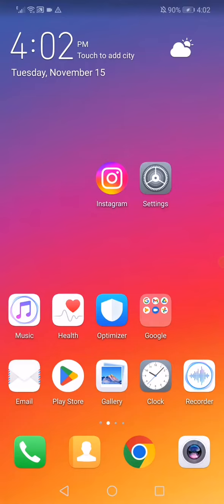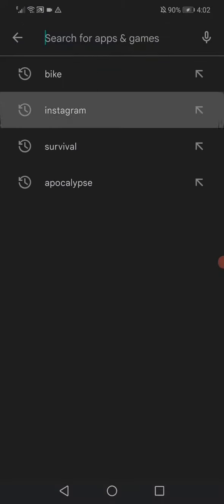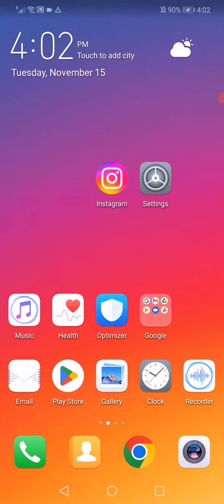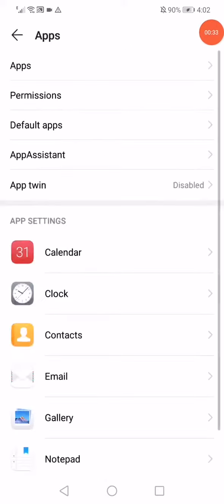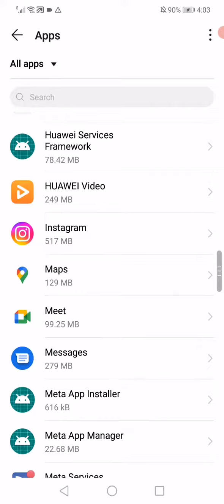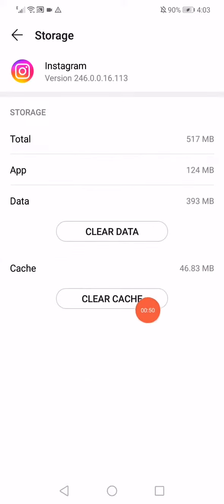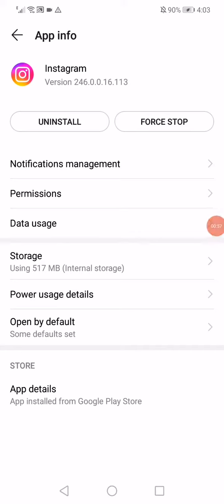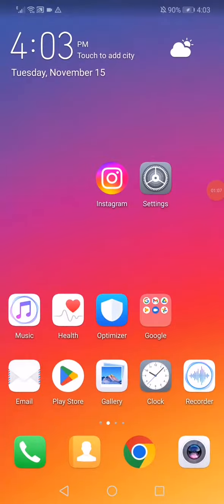How to Fix Instagram Comments Not Showing on Any Android Phone or ios 2023